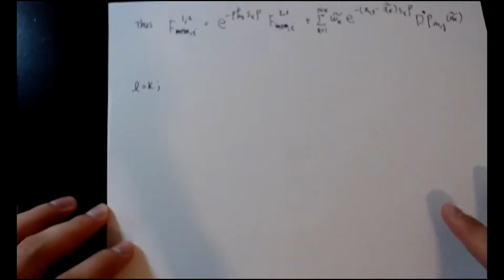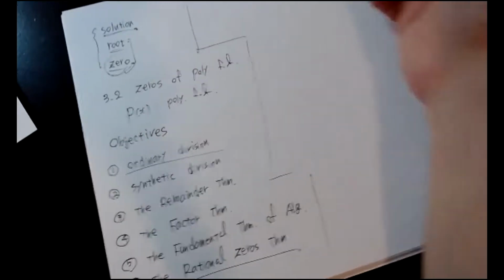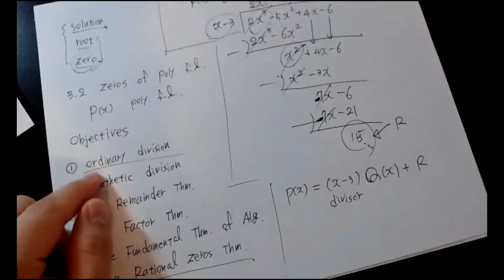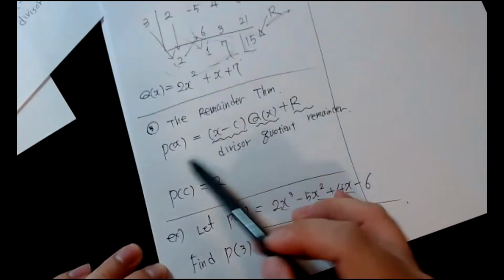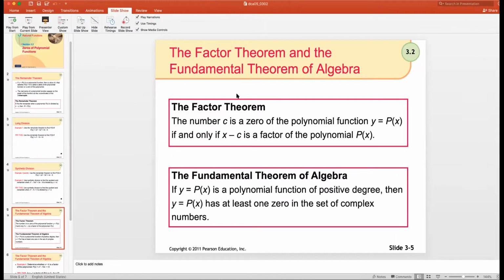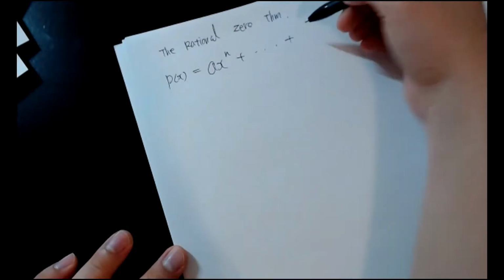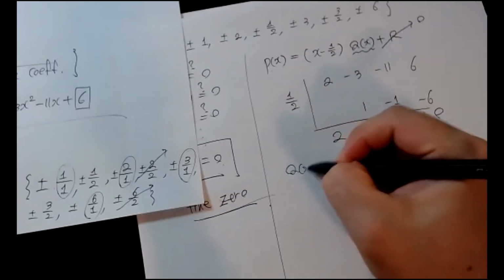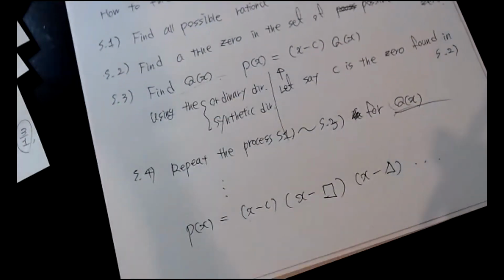College Algebra - 3.2 Zeros of Polynomial Functions Part 2.